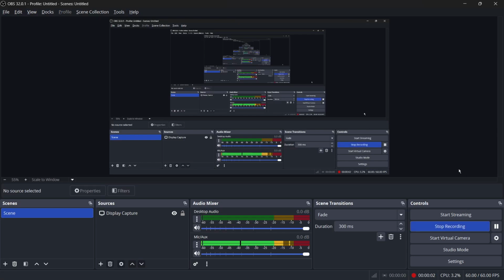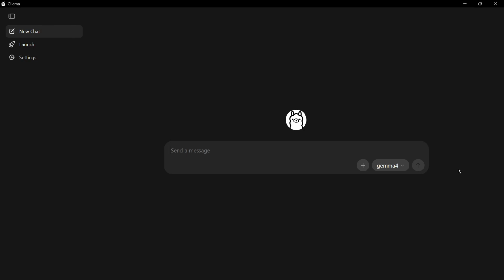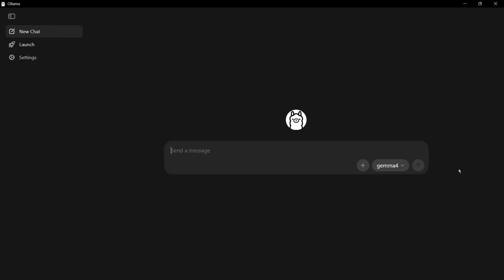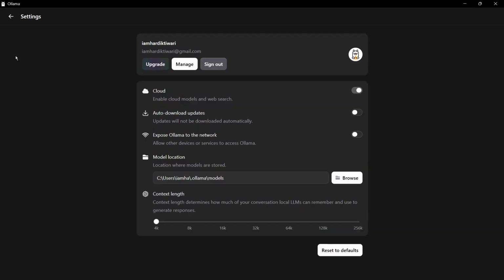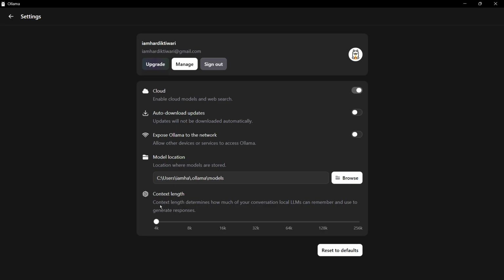How to Set Context Length in Ollama 2026: Increase num_ctx for RAG and Large Prompts Fast Guide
Welcome back! Today we are looking at a highly requested feature for local AI: how to set the context length in Ollama. By default, Ollama assigns a standard context window, which is usually around 2048 to 4096 tokens. If you are passing massive documents for summarization, running Retrieval-Augmented Generation pipelines, or building autonomous coding agents, this default limit will silently truncate your input, causing your AI model to forget early instructions or return errors.

In this quick video, I will show you exactly how to increase your context window using four different methods, ranging from simple UI sliders to advanced system environment variables.

First, we will look at the absolute easiest method: using the Ollama Desktop App Settings. If you are using the official Mac or Windows app, simply click on the Ollama icon in your taskbar or menu bar and open the Settings panel. Scroll down until you see the Context Length slider. You can drag this slider to increase the default token limit globally across all your models. Just keep in mind that increasing context drastically increases the required VRAM on your GPU.

Second, we will explore the Modelfile method, which is the most robust way to permanently set the context for a specific model without affecting others. Create a simple text file named Modelfile. Inside, write FROM followed by your base model name, for example, FROM llama3.2. On the very next line, type PARAMETER num_ctx 32768, or whatever token limit you need. Then, open your terminal and run the command ollama create my-custom-model -f Modelfile. This generates a new model variant permanently locked to your high context size.

Third, we will cover the interactive CLI method. If you are already running a model in the terminal using the ollama run command, you can change the context on the fly. Simply type /set parameter num_ctx 8192 directly into the chat prompt. This will instantly increase the memory buffer for that specific active session.

Finally, we will discuss the global environment variable override. If you are running Ollama as a background service on Linux or using the command line server, you can set the OLLAMA_CONTEXT_LENGTH variable. By running OLLAMA_CONTEXT_LENGTH=64000 ollama serve, you force the server to allocate massive context windows for every single model it boots up. We will also cover how to add this to your systemd service file for permanent Linux setups.